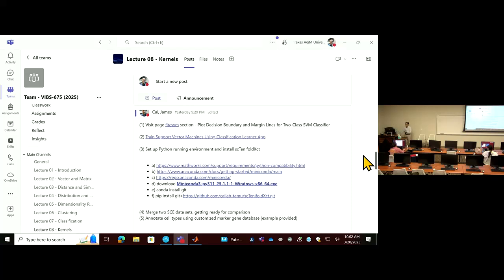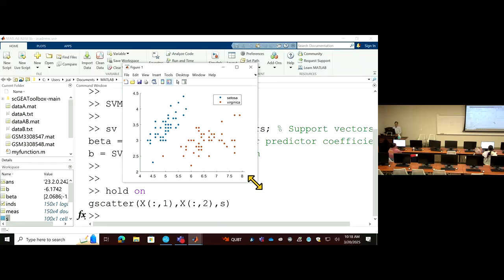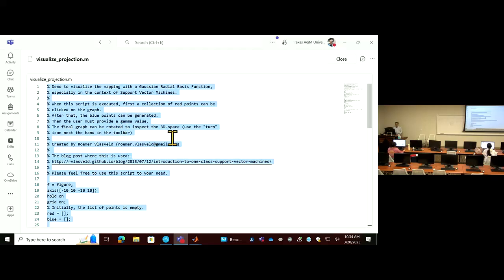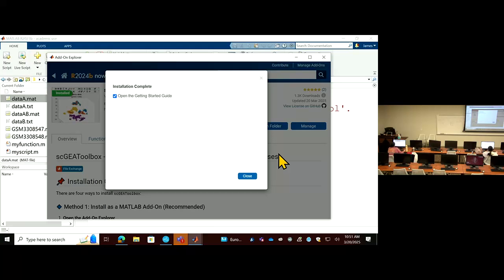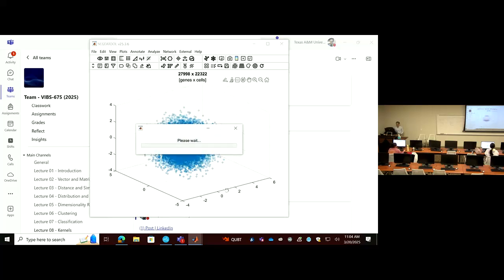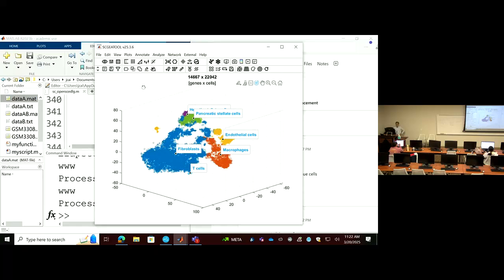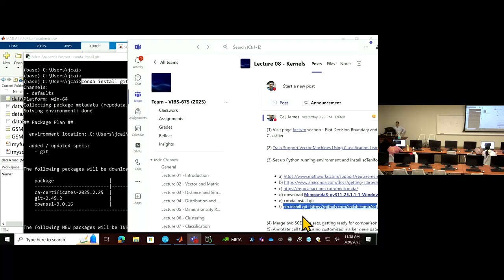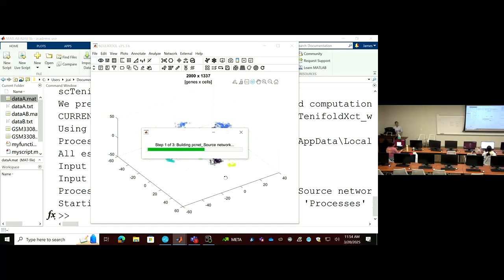VIBS 675 600 Single Cell Data Analysis J Cai VIDI 115 Spring 2025 3 20 2025